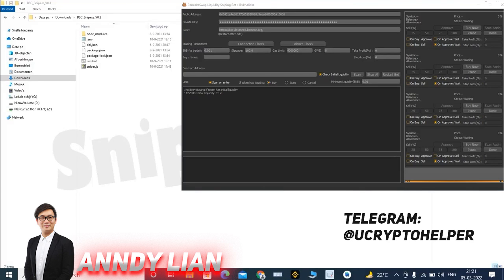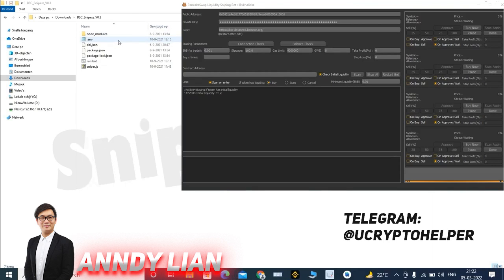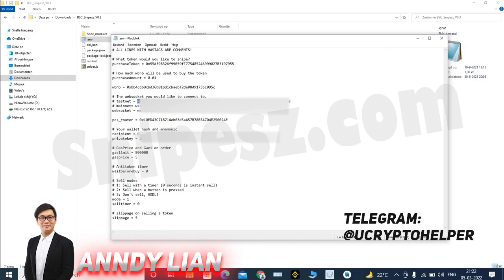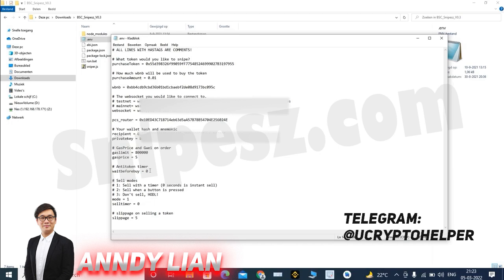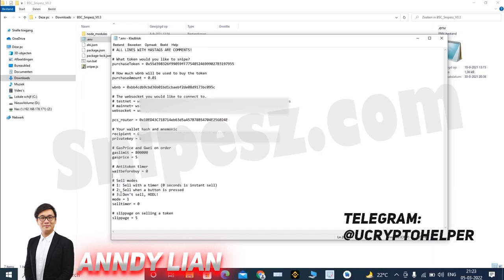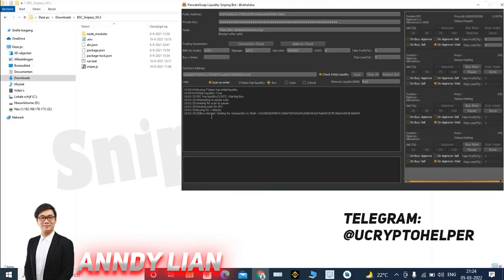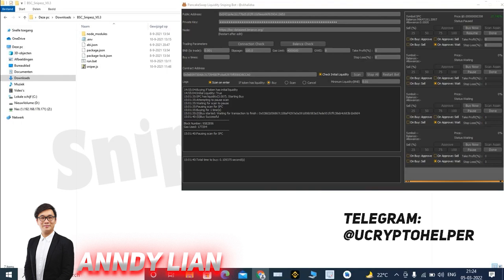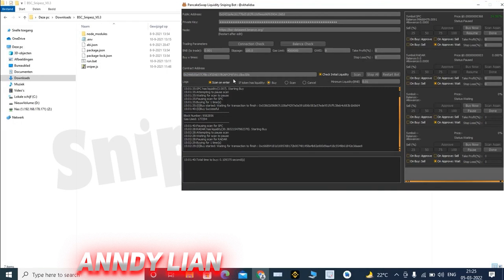PancakeSwap Sniper Bot/Front Running Bot [Best defi trading bot] 2022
First working PancakeSwap Sniper BOT with buy and sell.
This bot is ideal for new listings, be the first to buy and sell exactly when you want .

1 - Enter the token address.
2 - Enter the amount of BNB you want to buy.
3 - Run the bot and wait.

UPDATE 5th March 2022: Over two hundreds satisfied clients!

Happy sniping!:)